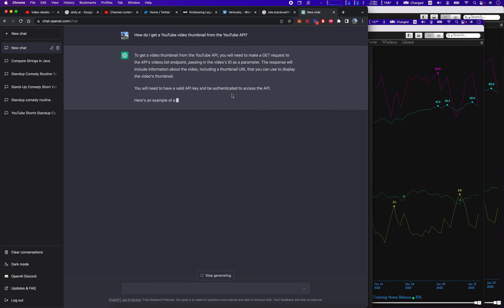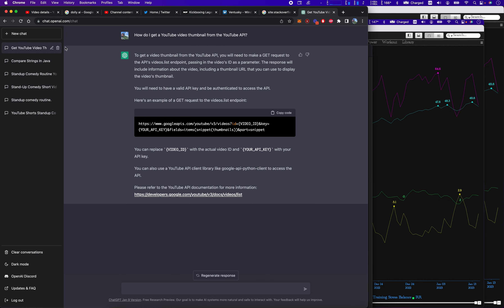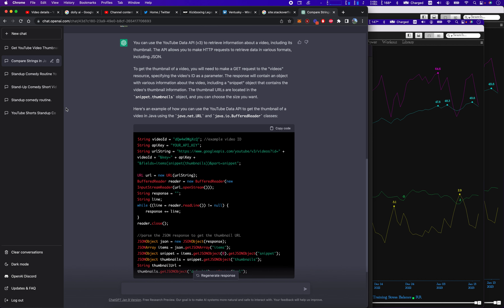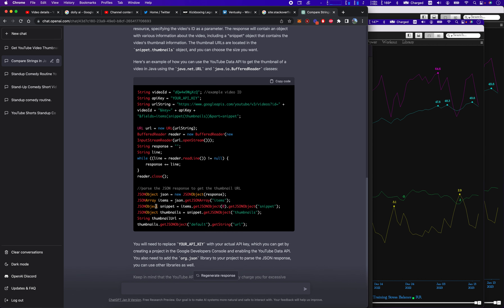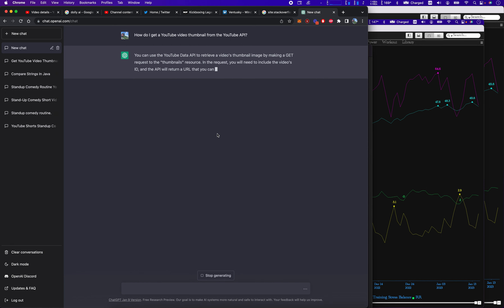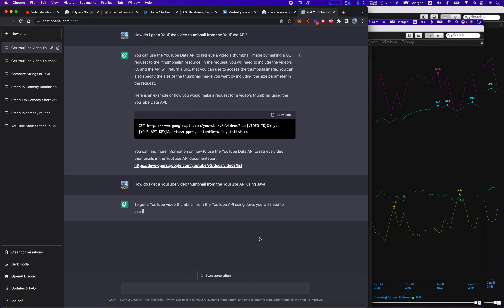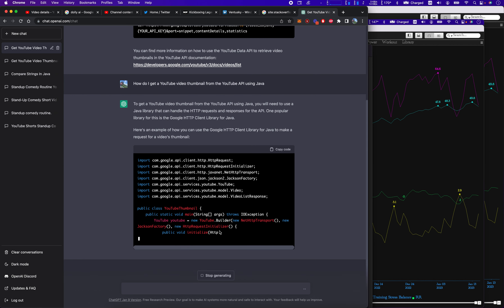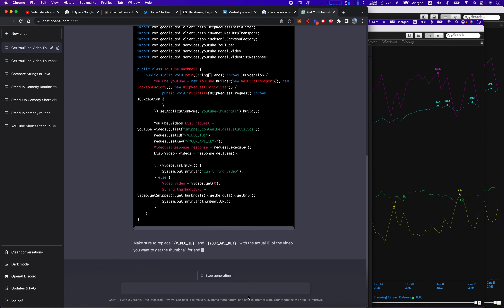I ask ChatGPT how to pull the youtube thumbnail out of a video using Youtubes API